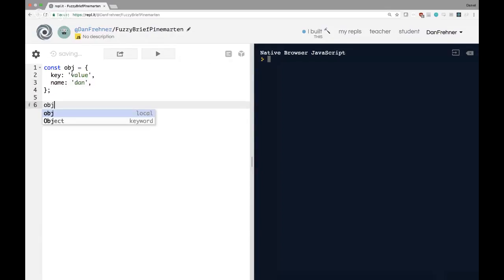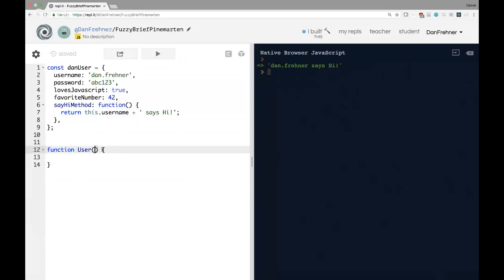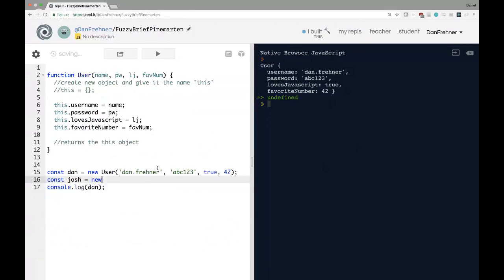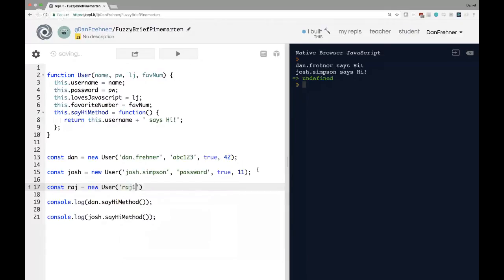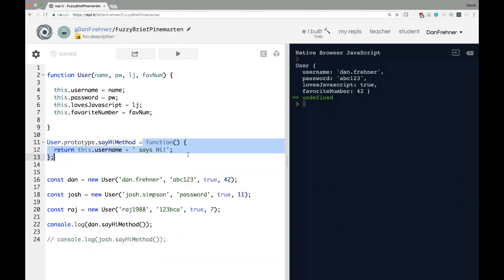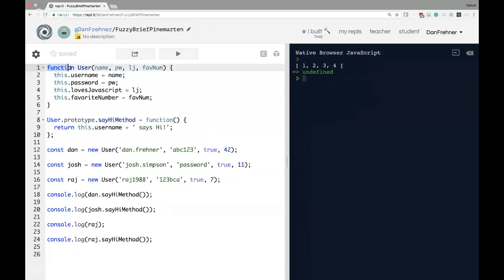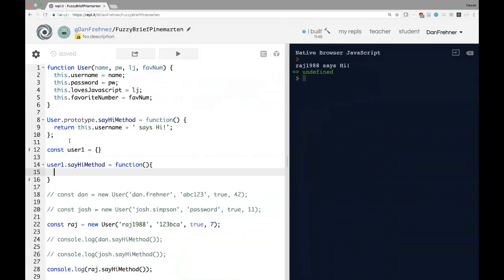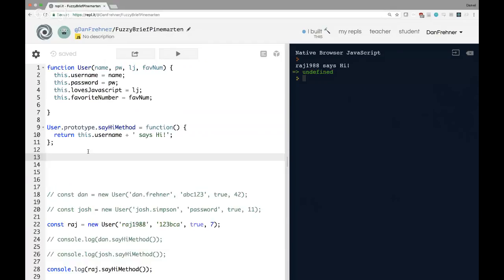Lesson 8: JSV - February '18 Lambda School Mini Bootcamp